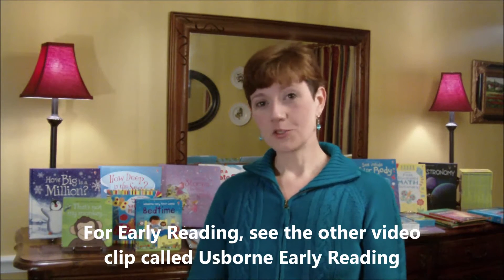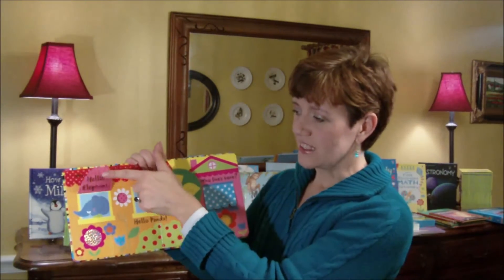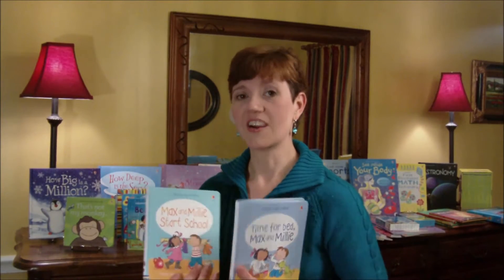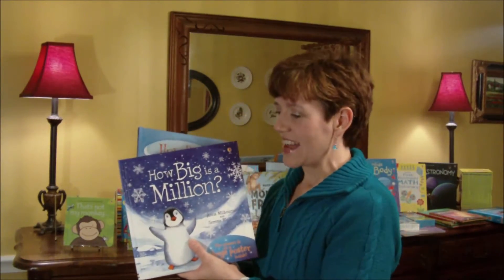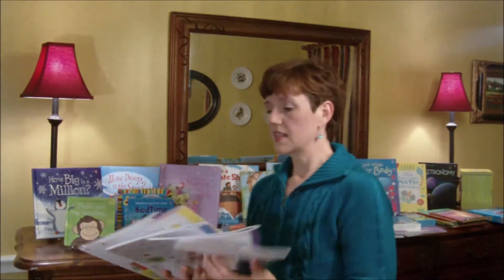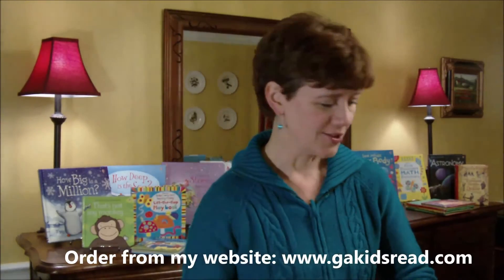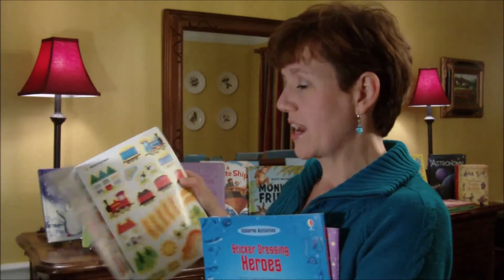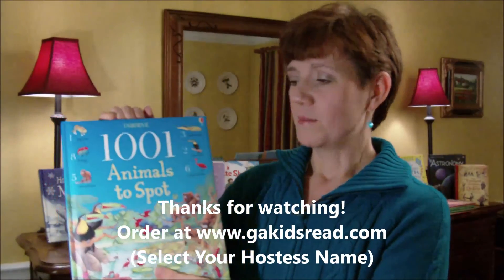Carol's Usborne Favorites for Preschool & Activity Books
This video covers favorite Usborne Book selections for infants, toddlers and preschoolers.  For Activity Book recommendations jump to 4:39 minutes.  to order online.  Be sure to select your Hostess Event if you were referred by someone, they will receive Free books based on your purchases.